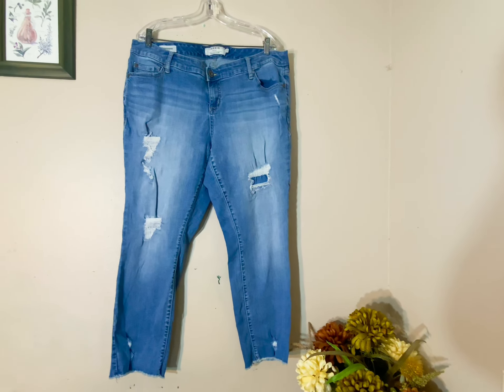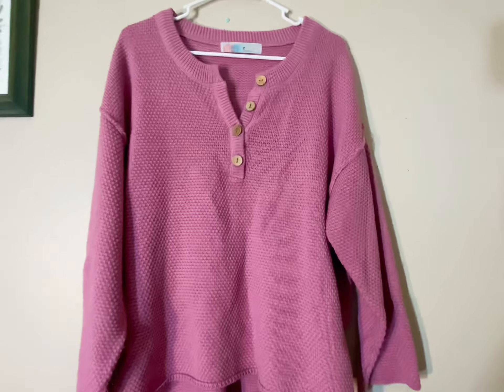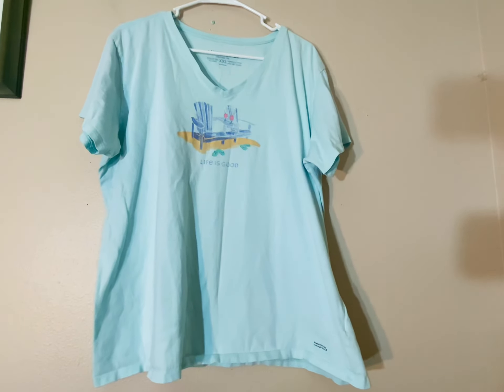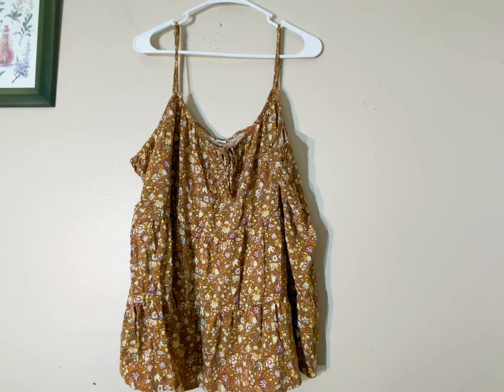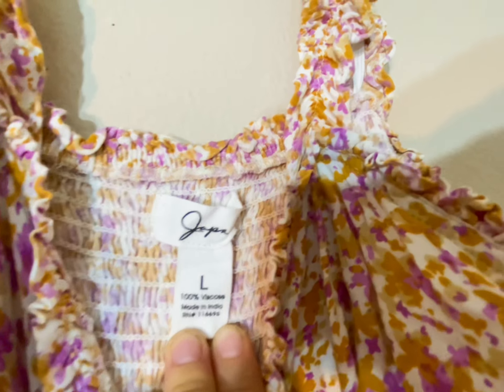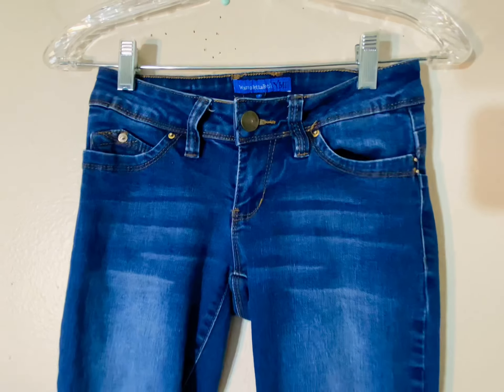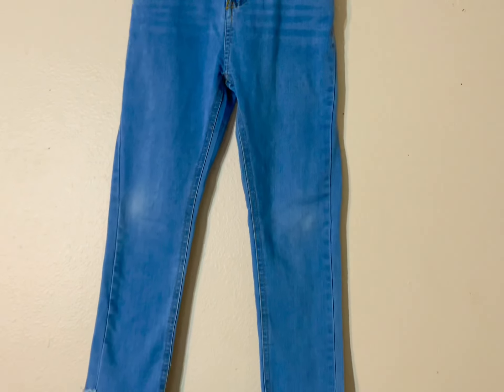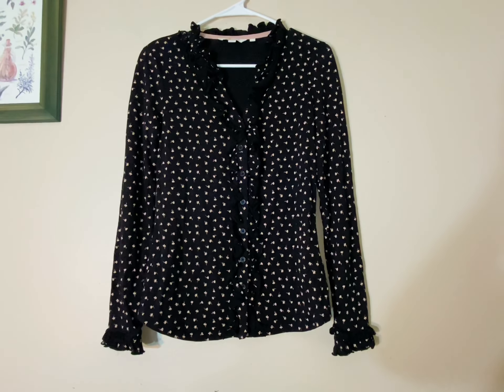Bread & Butter Thrift Haul To Resell From The Bins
Small little clothing haul to resell on eBay, Mercari & poshmark!